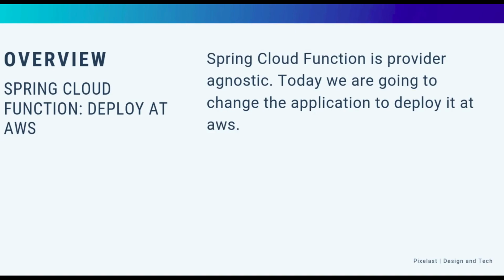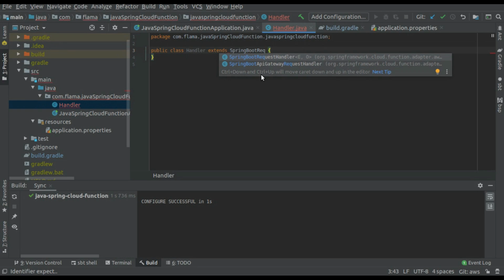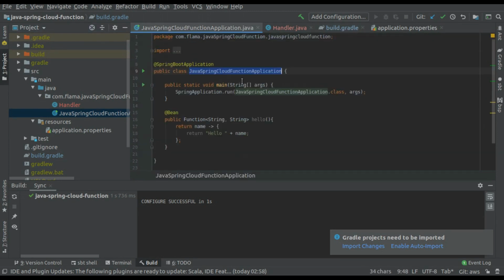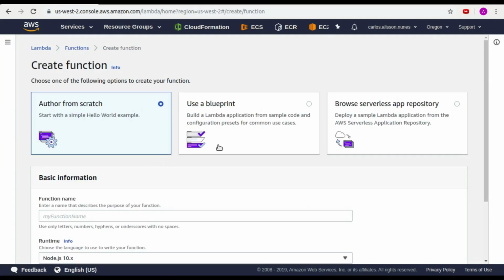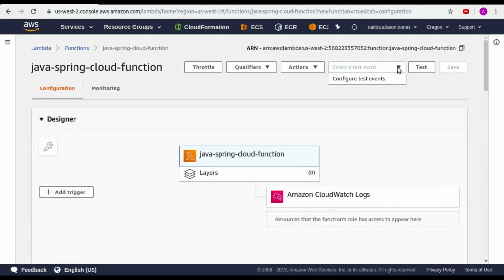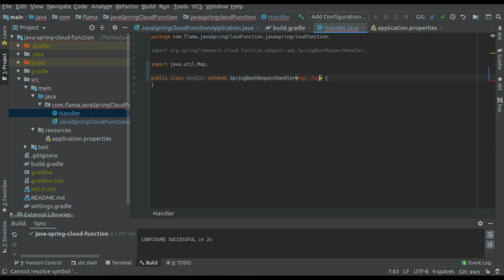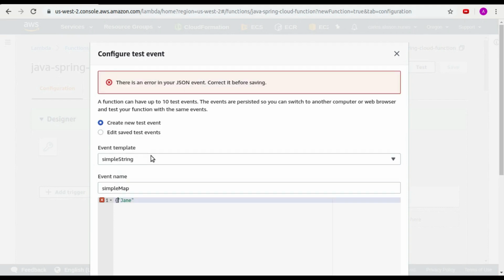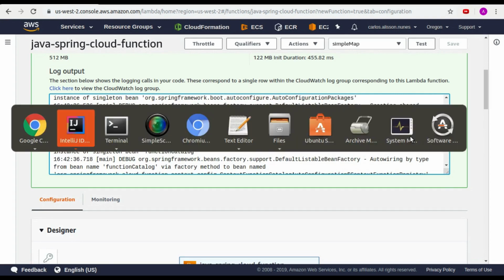Spring Cloud Function: Deploy at AWS [2/2]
Spring Cloud Function: Deploy at AWS
* overview
* step by step on how to build, deploy and run at AWS

 0:00: overview
 0:56: generate a jar for AWS
 6:50: deploy and run at AWS
11:03: change input and output
17:03: final considerations